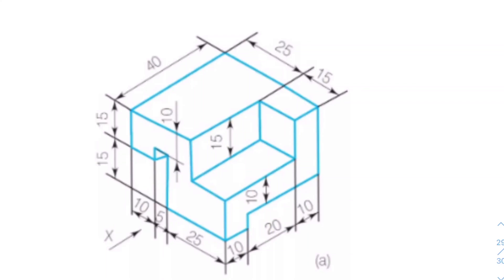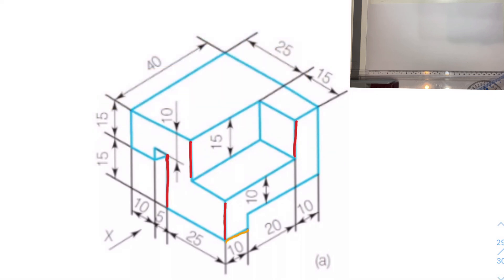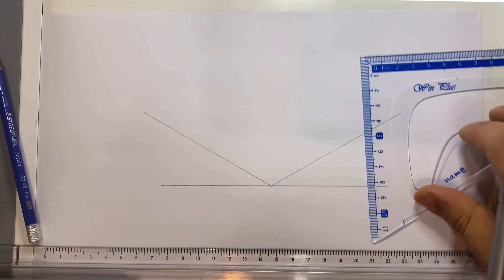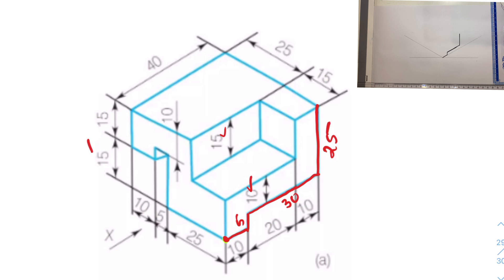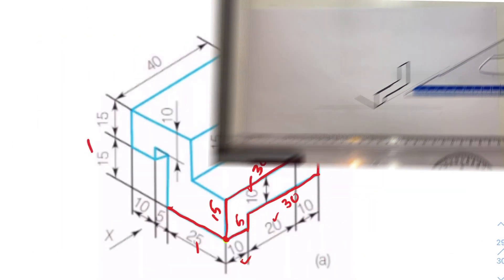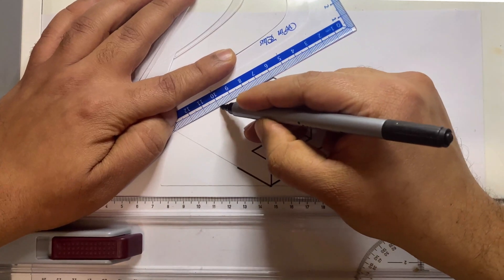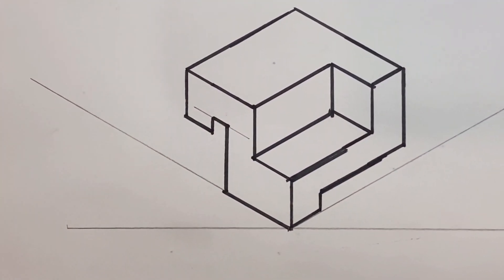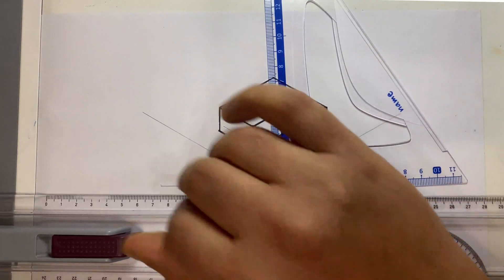Drawing Isometric Projections with Setsquare - Activity-1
This activity will helps you learn isometric drawing with standard drawing tool.